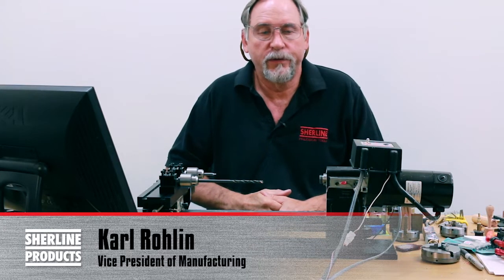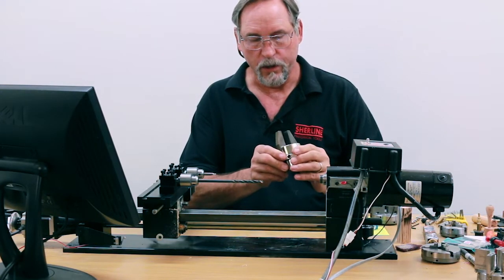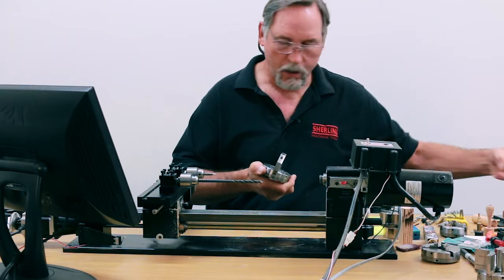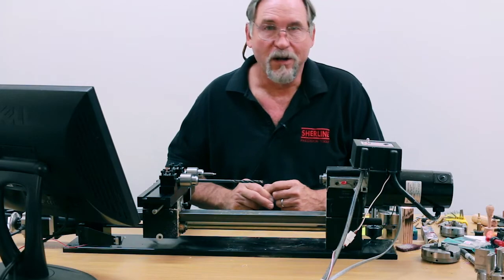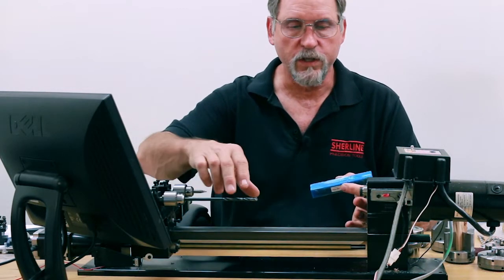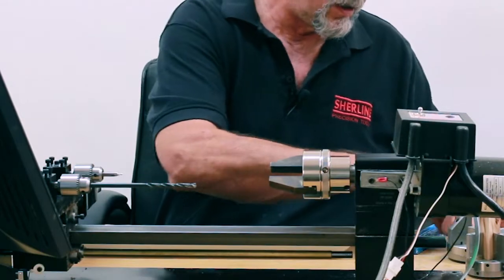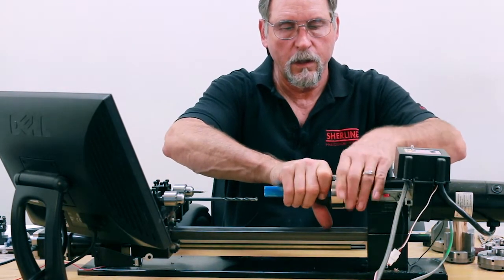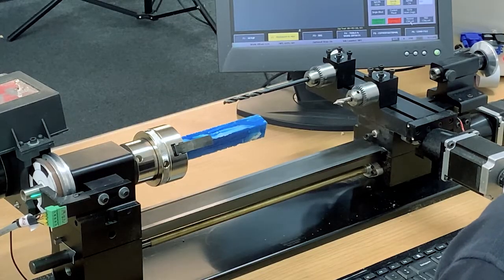Pen Making Demo Part 1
This video is the first in a three-part series demonstrating pen making on a Sherline CNC lathe. The first video shows drilling full-length pen blanks.